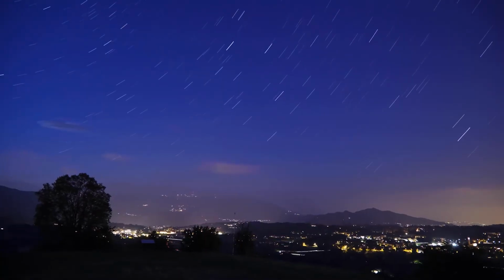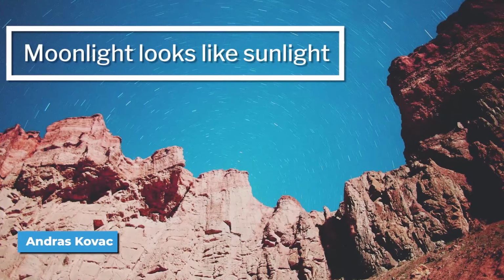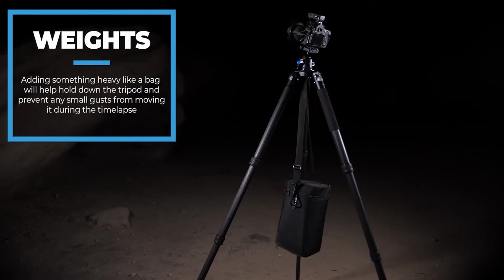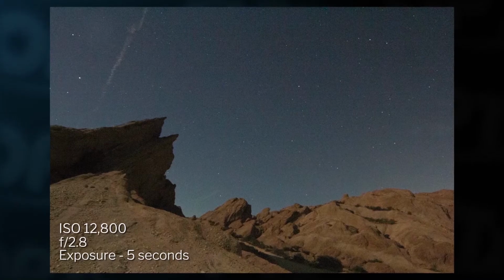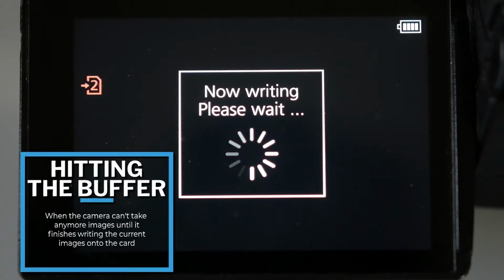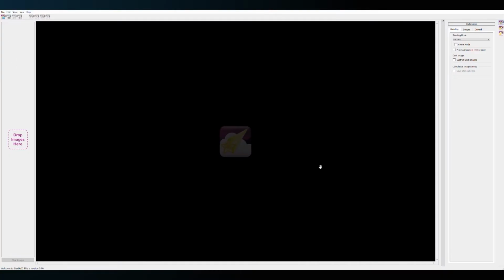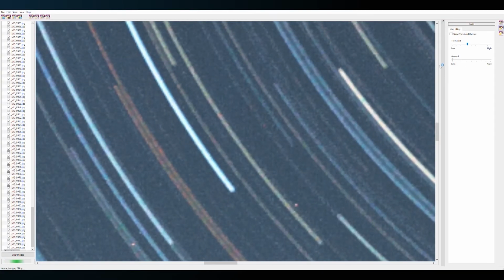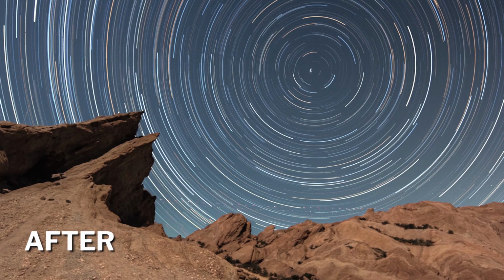How to MASTER Basic Star Trails!!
Welcome to another OPT astrophotography tutorial! In this video, Rafal from the OPT team will show you the best way to capture star trails! Learn what focal ratio, ISO, and locations are best for taking pictures of star trails in the night sky. Get your favorite DSLR camera and give these tips a try. Remember to tag us in your photos on social media using the hashtag opteam for a chance to be featured!

What’s your favorite type of foreground in astro images?

Some good weather websites to help you plan your night

Need some extra help?

OPT - The Telescope Authority since 1947
Telescope equipment? Astrophotography gear? Professional astronomy? We help with it all.
Let’s get social!